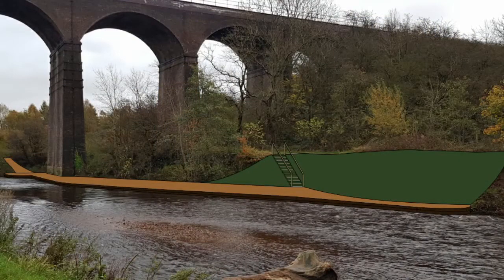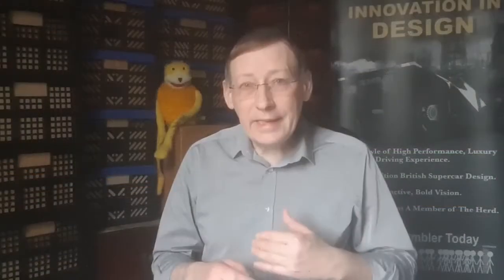Reddish Revival & Riverbank Repair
Proposal from Michael Bond to the Reddish community to support the repair and regeneration of the Reddish Vale Country Park with the restoration of the river banks and major improvements to control flooding, create a sustainable landscape.

This aims to create a new economic stimulus to the community post-COVID.

Learn more and join him today.